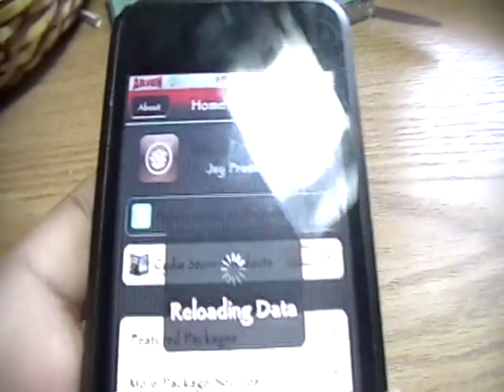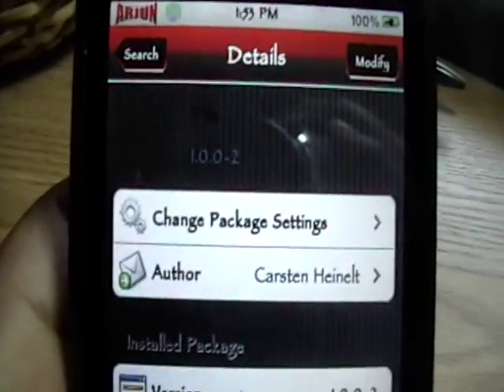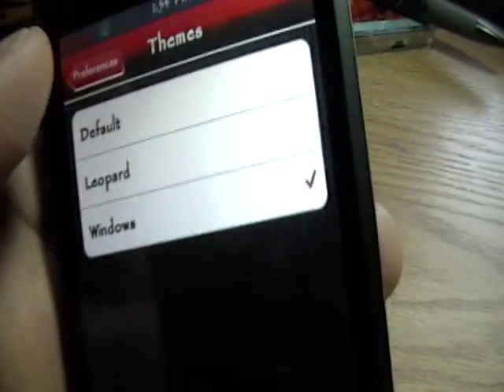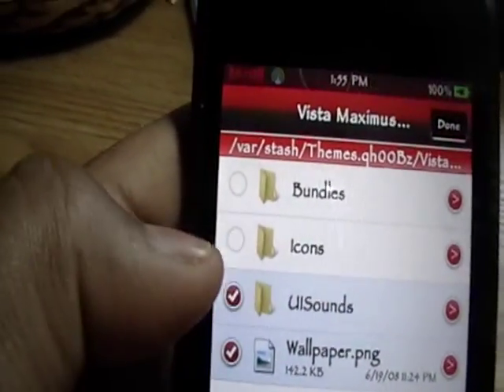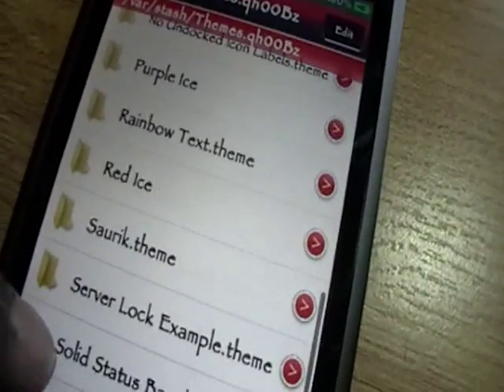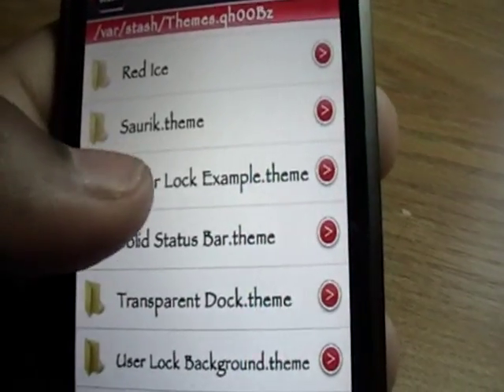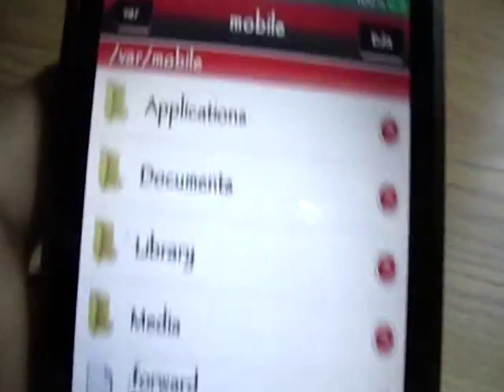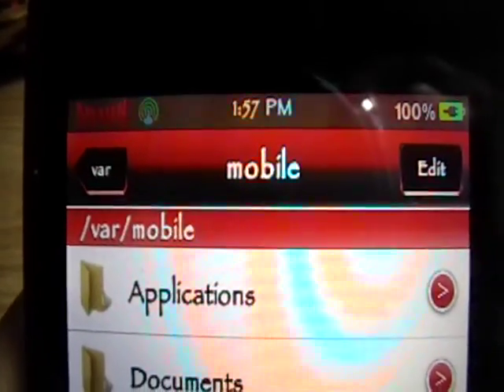How to Get & Use iFile, MobileFinder ALTERNATIVE on the NEW 3.0 Firmware on the iPod Touch & iPhone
IMPORTANT TO READ

Hey guys. As you know, MobileFInder doesn't work on 3.0. It just crashes. What's more annoying? Well, here's iFile, with some new features that works on the NEW 3.0 firmware.

To Get iFile:

1) Open up Cydia

***You now have to add a source to get it for free, since now it has to be PURCHASED! Here's the source:

2) NOW, In the "Search" option, type in: "iFile". Install the one that says iFile in black, NOT BLUE.

Open it up and start exploring!

Key Features:

Viewing of files right inside application.
3 themes to choose from
Multiple file/folder select
Ability to edit some files.